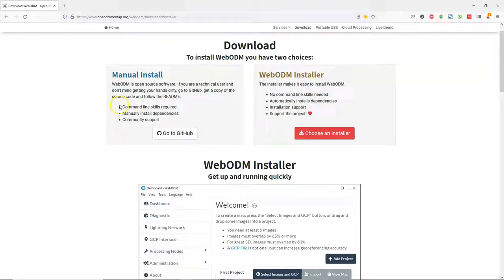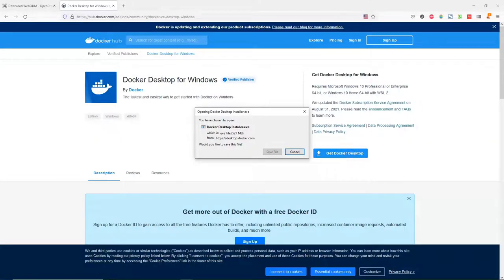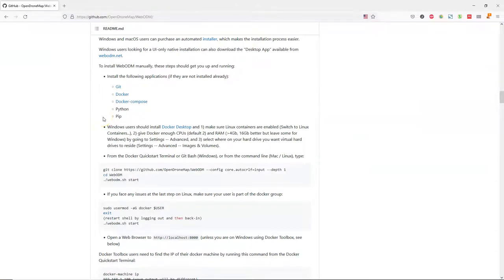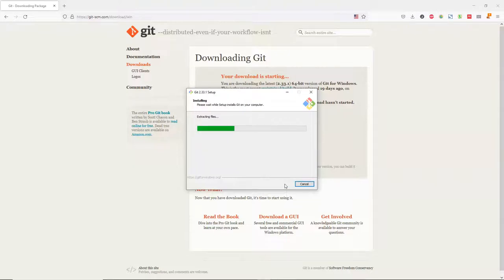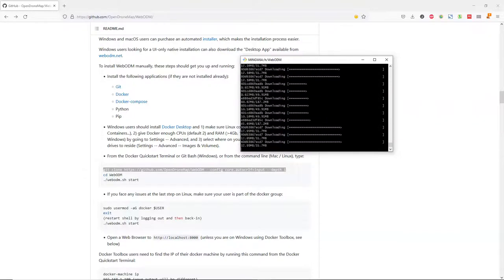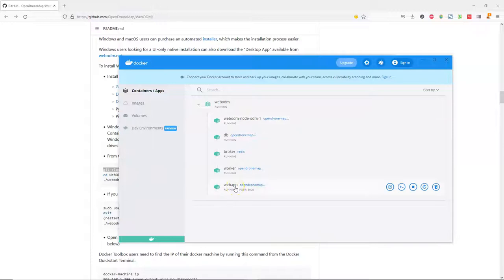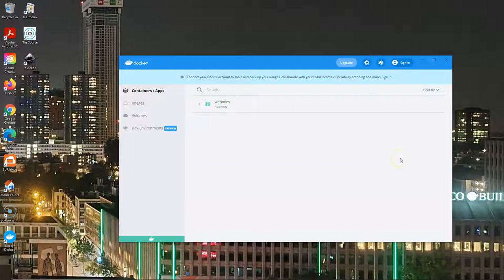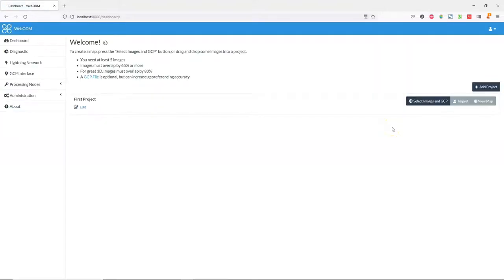Install WebODM on Windows 10 using Docker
This video shows how to install WebODM on Windows 10 manually using a Docker image.
WebODM is an open source tool for generating maps, point clouds, terrain and 3D models from aerial images.

A free tutorial on using WebODM can be found at GIS OpenCourseWare